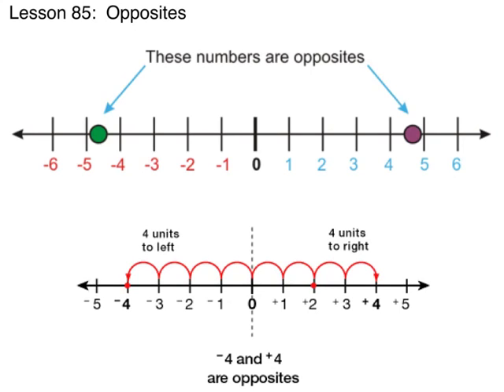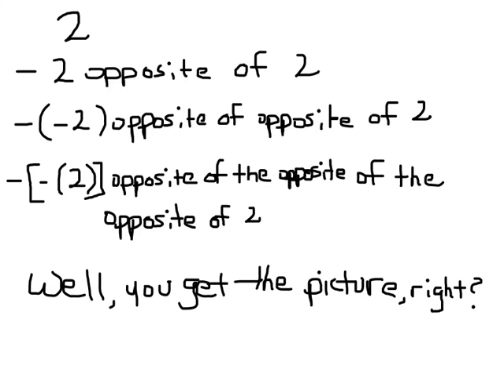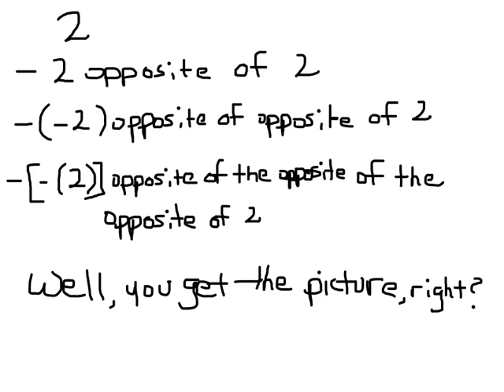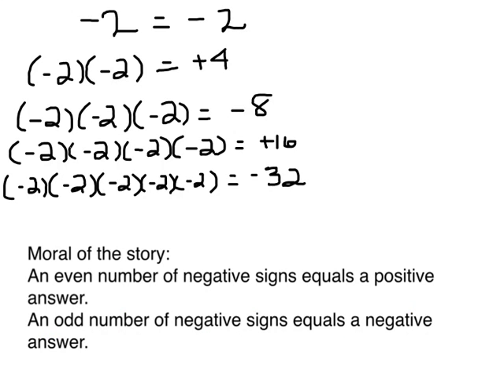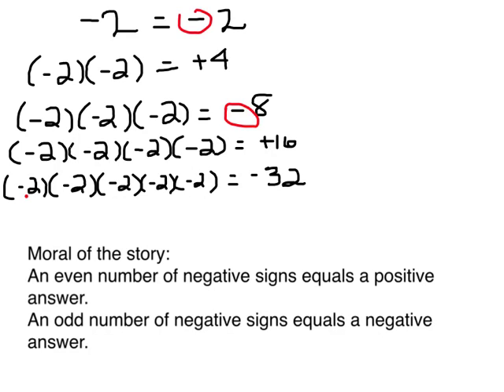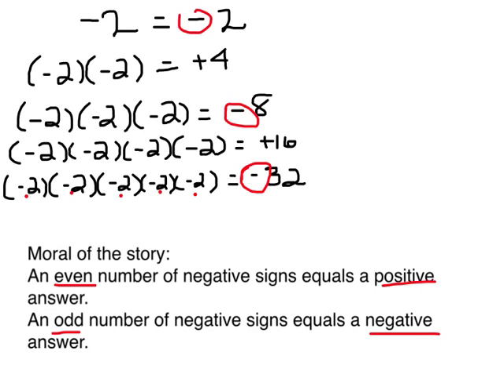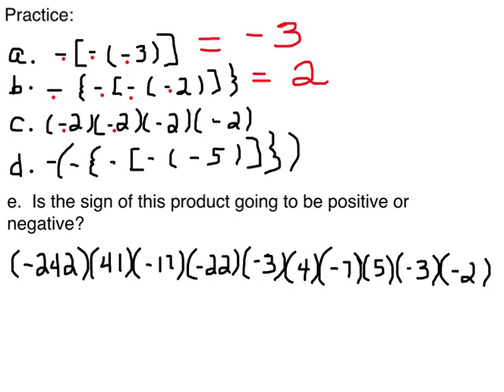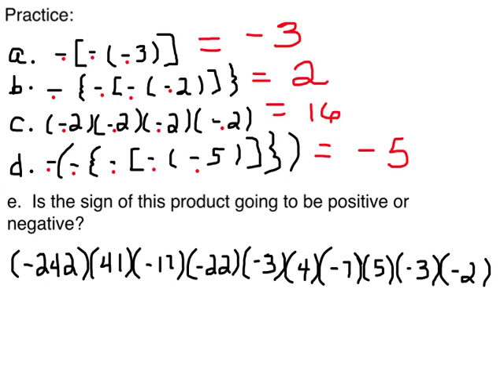Lesson 85 - Algebra 1/2